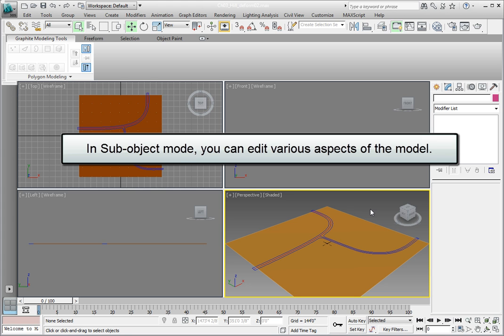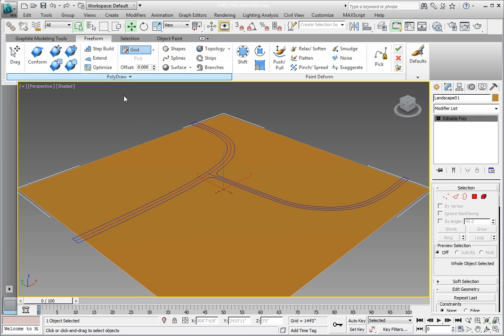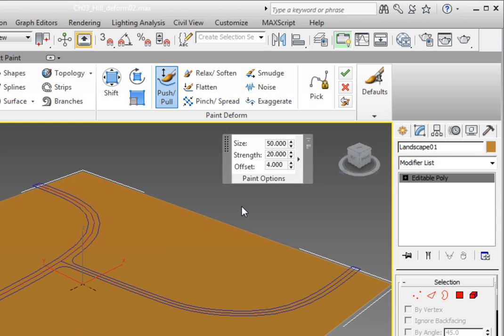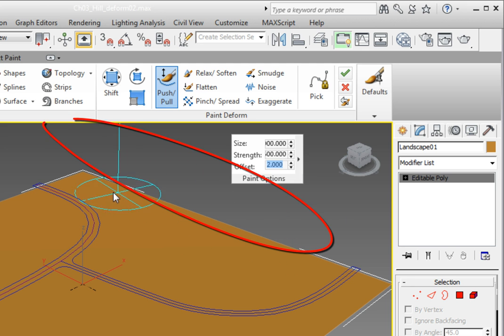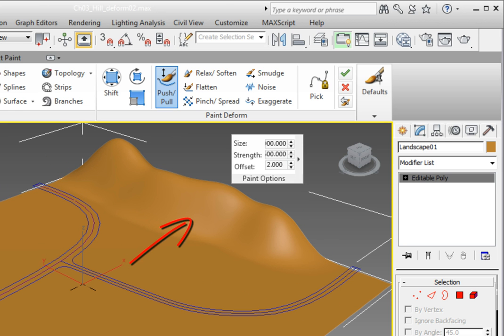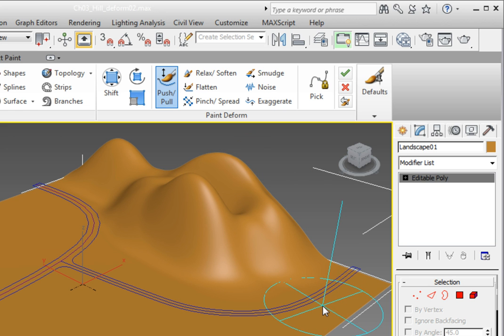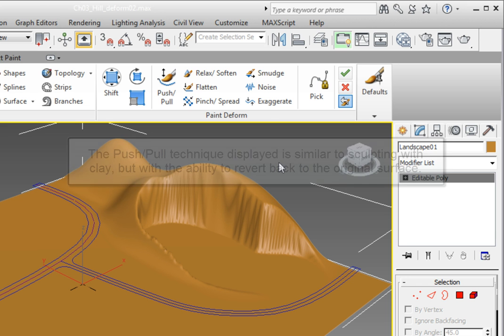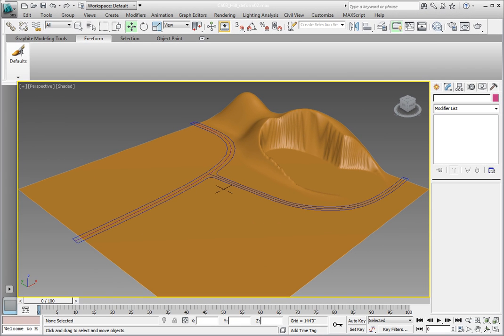3ds Max full tutorial Part 39